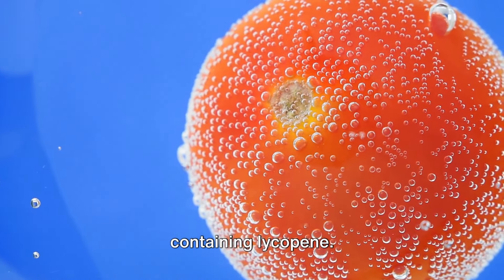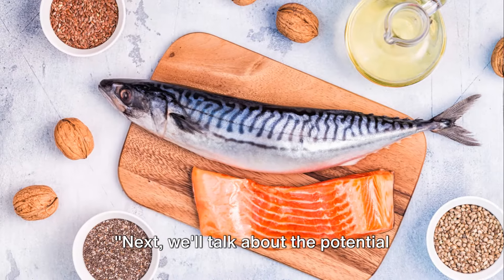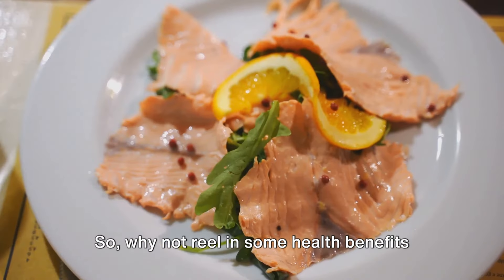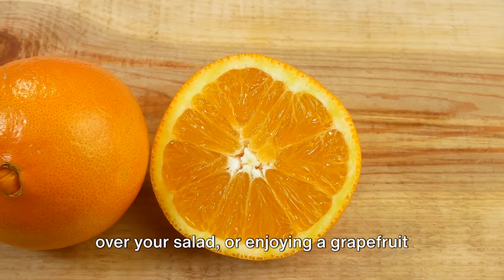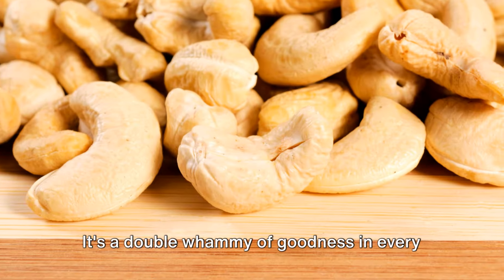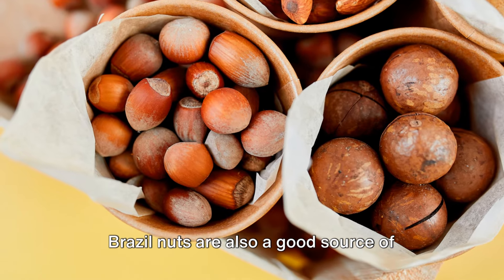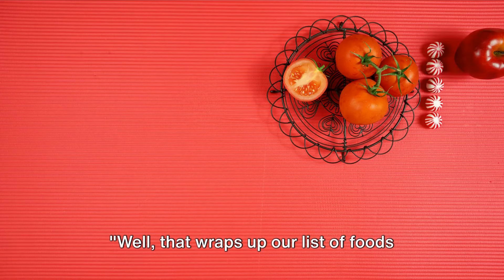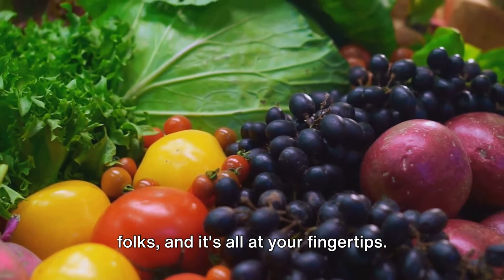Just one Power Food for a Healthy Prostate